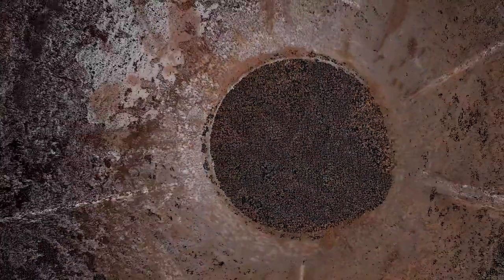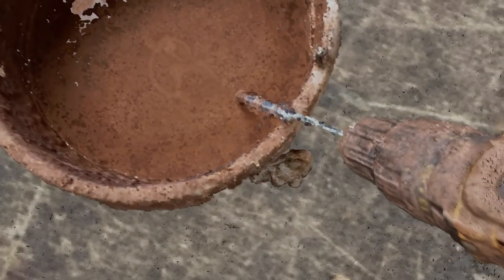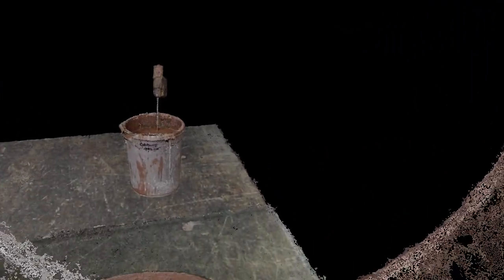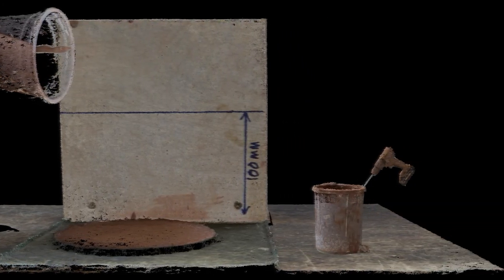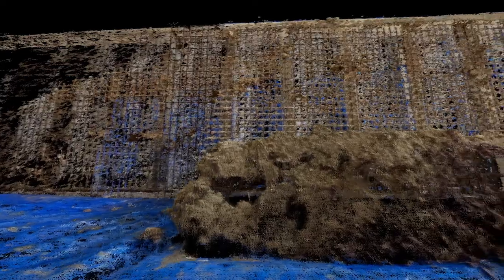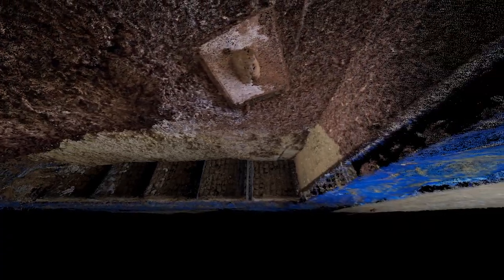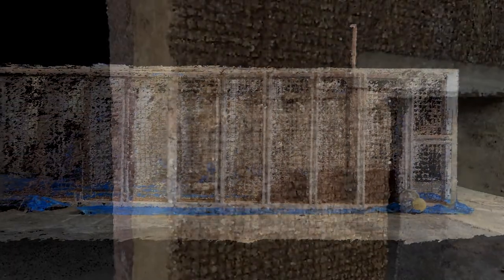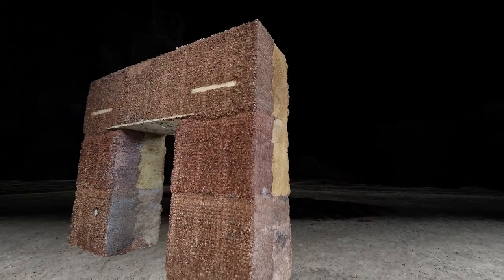Just Add Water: a meditation on the craft and science of building with cob, Creative Associates 2021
A short film providing the viewer an audio/visual experience of the construction of a cob building, combining the research of the CobBauge project at the University of Plymouth and the creative of artist Simon Ryder.